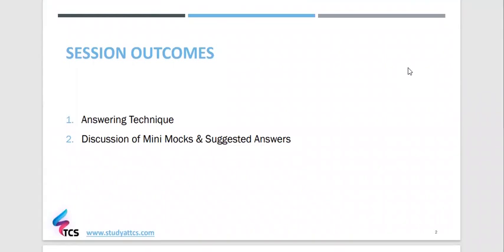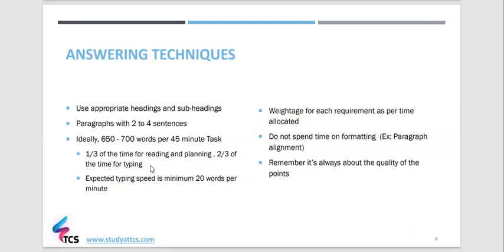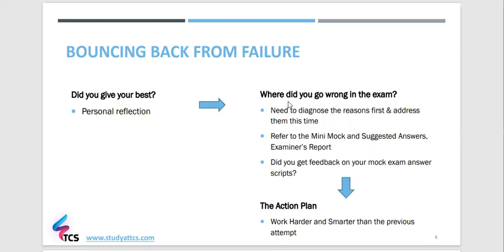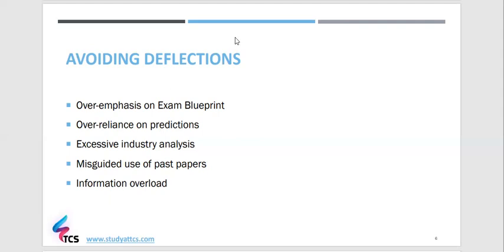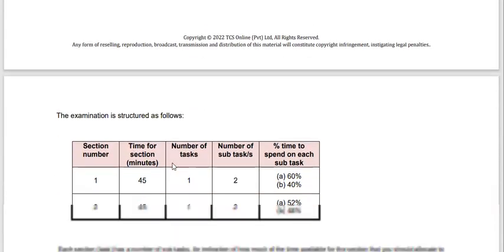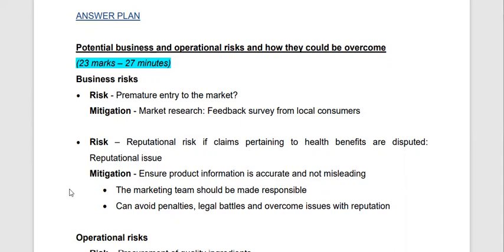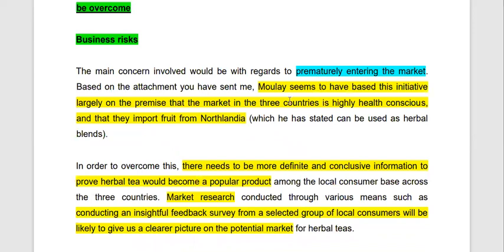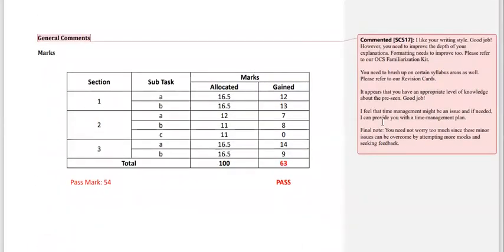CIMA MCS May & August 2022. MCS Webinar 03: Answering Technique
CIMA Management Case Study (MCS) Exam - MCS Webinar 03: Answering Technique
CIMA Case Study: May & August 2022